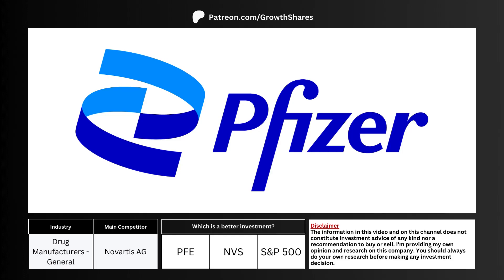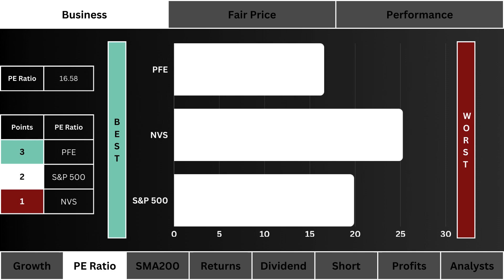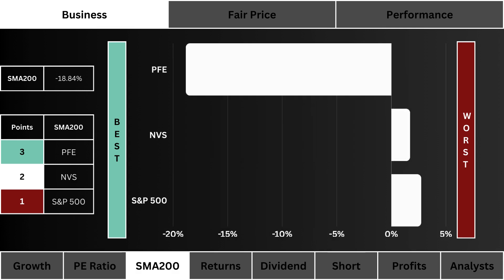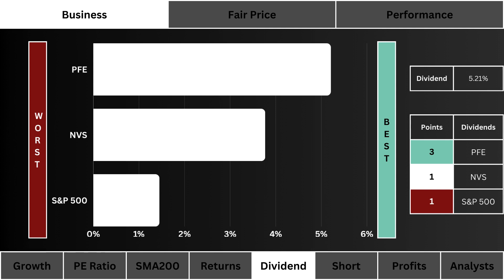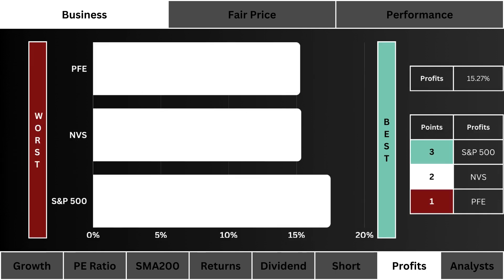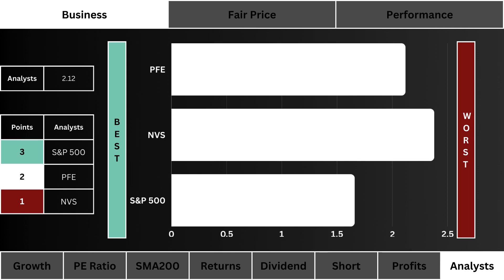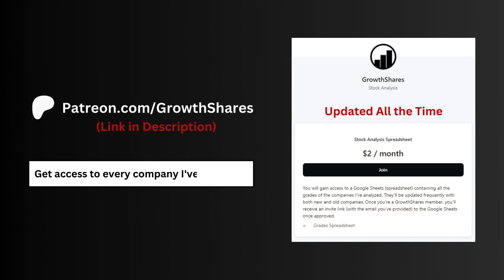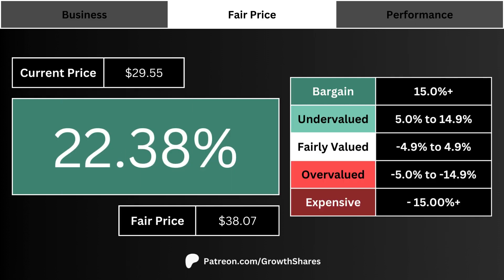Pfizer (PFE) Stock Analysis | BUY, SELL, or HOLD?!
Should you invest in Pfizer right now? Should you make PFE a part of your portfolio? To answer these questions, we need to compare it with its main competitor and the S&P 500 to see if it's the best investment of its three alternatives.